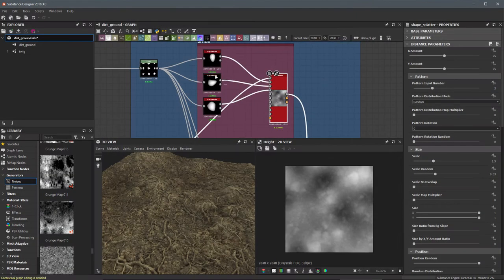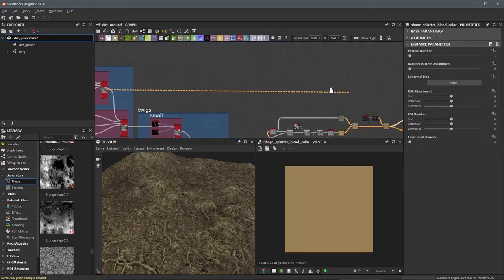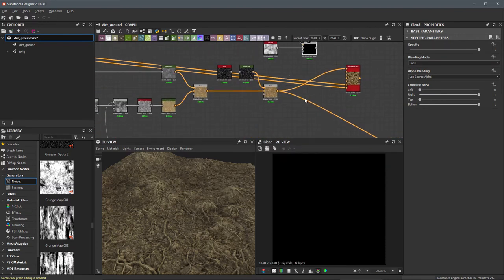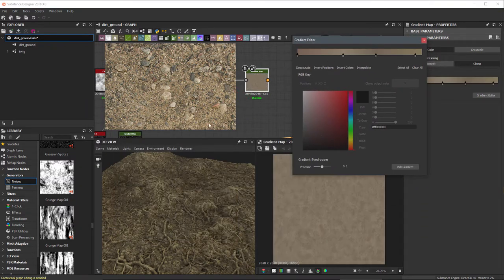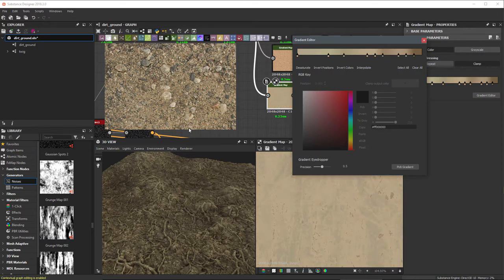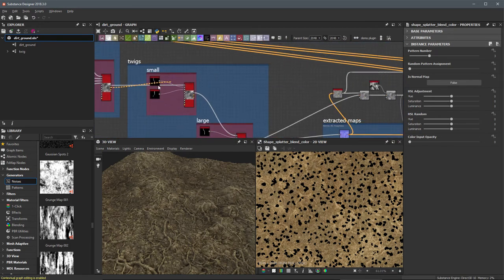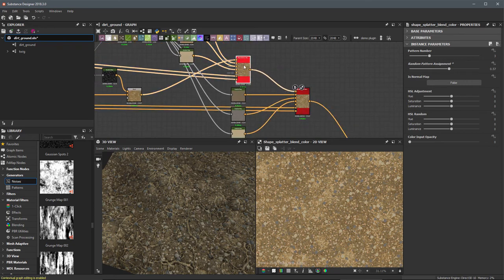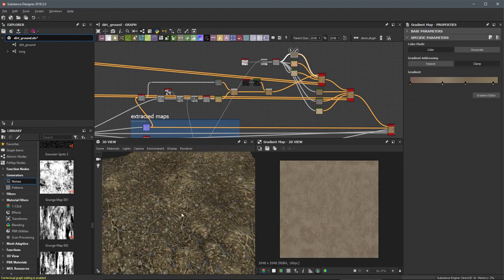03-03 Creating the base color for the rocks | Adobe Substance 3D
In this video we will create the base color for the rocks/pebbles shapes.

03-03 Creating the base color for the rocks | Adobe Substance 3D